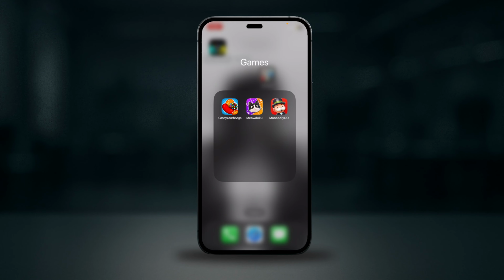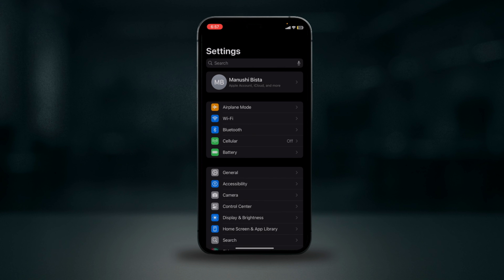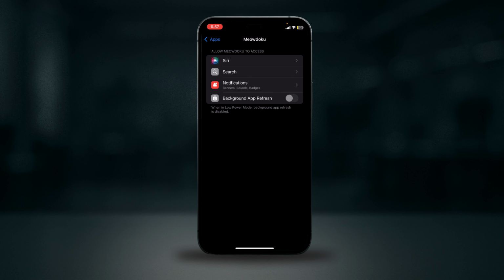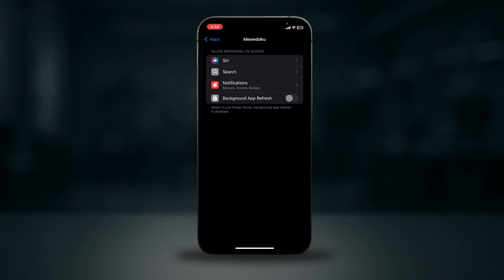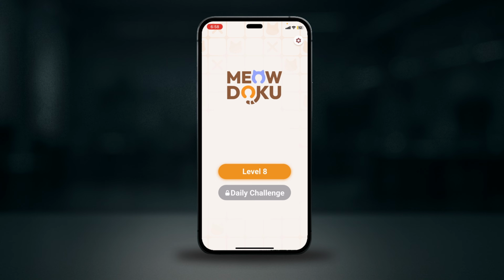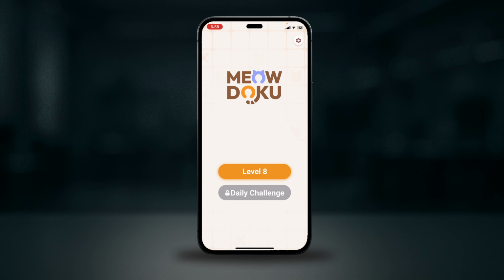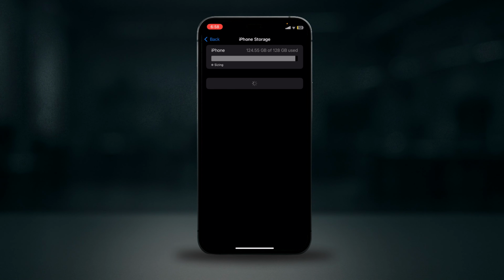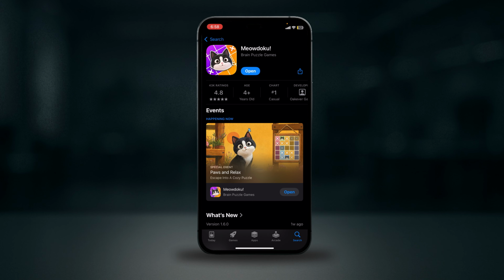How to Fix Meowdoku Leaderboard Not Updating (2026)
Did your fastest completion time in Meowdoku not show up on the global leaderboard? This quick video shows you exactly how to fix it from your iPhone Settings — no login needed.

⏱️ Timestamps
0:00 - Meowdoku leaderboard not updating?
0:10 - Check Cellular Data is on in Settings
0:30 - Force close and reopen on a strong connection
0:50 - Check the leaderboard screen again
1:05 - Offload and reinstall if still missing
1:10 - Leaderboard updated with your score!

✅ Shown from iPhone Settings and App Store only — no login needed.
📌 Watch this if Meowdoku's global leaderboard isn't updating, your score is missing, or times won't submit.